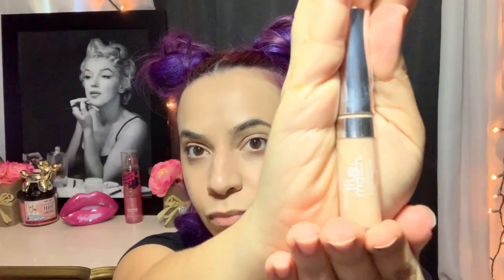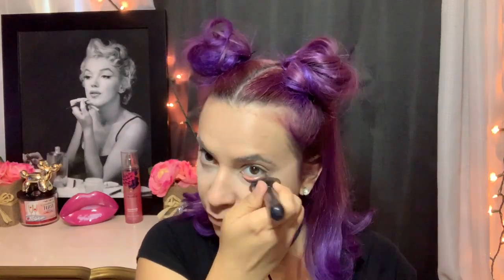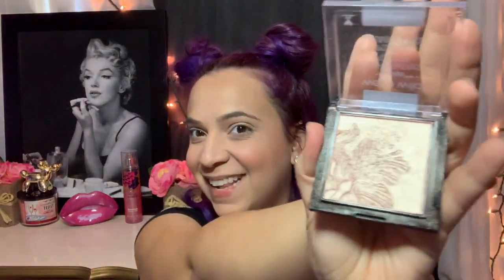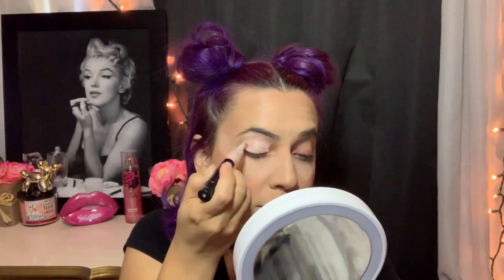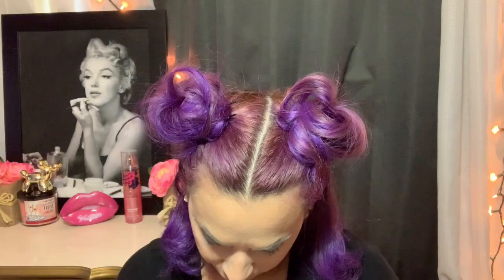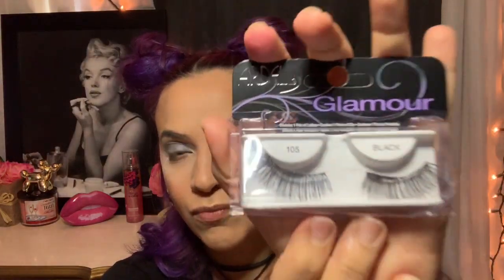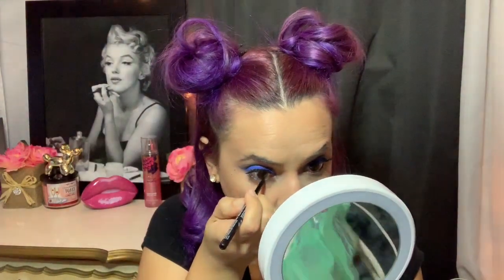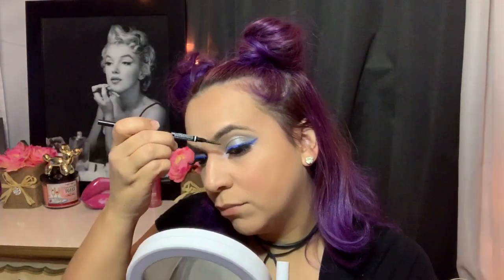Easy Blue Eyeliner Makeup Tutorial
Hello my beautiful people! If you are new welcome!

Products used in video:

Primer: Milani Prime Light Primer

Foundation: L’Oréal Infallible 24hour foundation

Concealer: L’Oréal True Match Concealer

Setting Powder: Airspun Traslucent Powder

Bronzer and Blush: Covergirl’s Peach Punch Highlighting Palette

Highlighter: Wet N Wild Megaglo 321B precious petals

Eye primer: Revlon highlighting eye primer

Eyeshadow: Nyx Love you so mochi palette

Eyeliner: Wet N Wild Electric Blue Eyeliner, Nyx retractable eyeliner(for waterline in black)

Eyelashes: Ardell Glamour lashes #105

Lipstick: Milani Amore Matte lip creme Color:Allure

Setting Spray: Milani 3in1 Make it Last setting spray